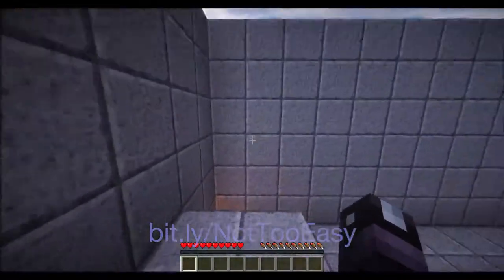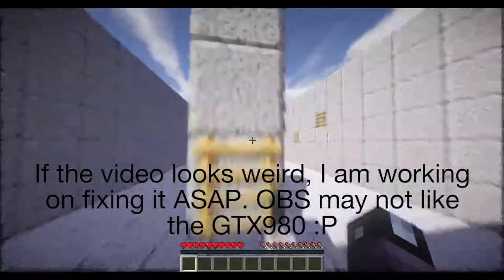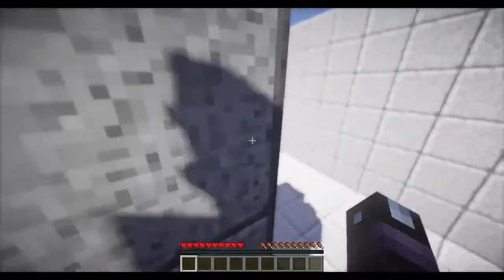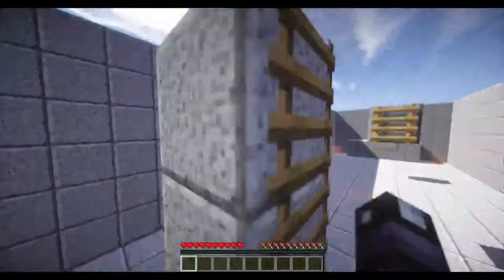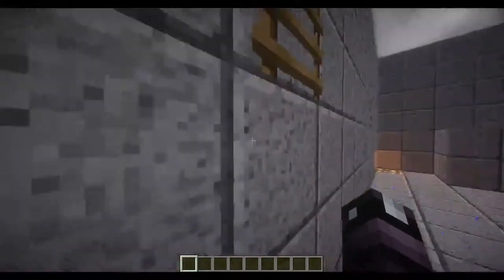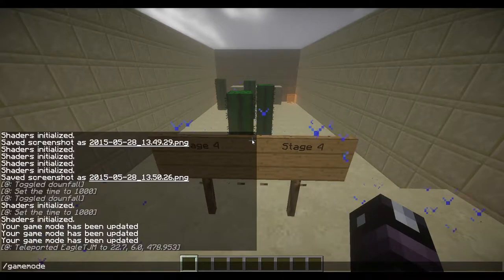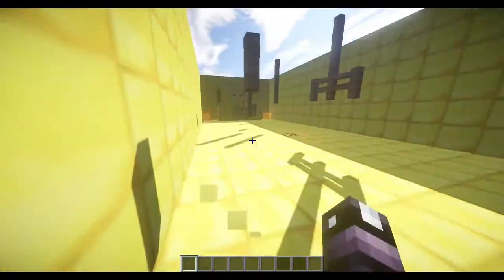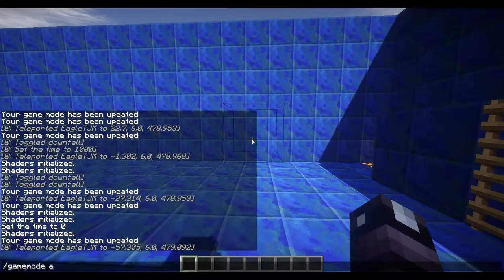More Shaders! | NTENTH Parkour [2]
Hey there!

Welcome to Not Too Easy Not Too Hard, a parkour adventure map created by iTzHaacer! Rules:
RULES:
1. No breaking blocks!
2. Play on peaceful!
3. If multiplayer, enable commandblocks!
4. Have fun!